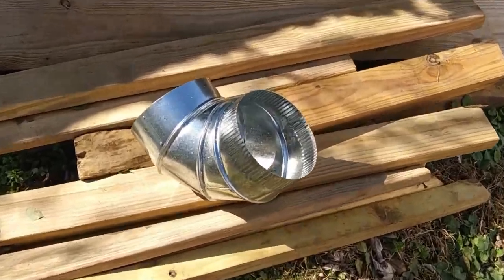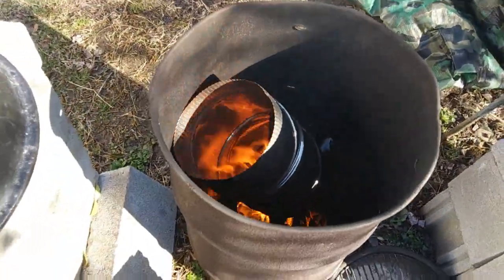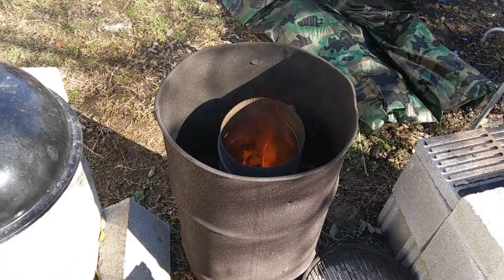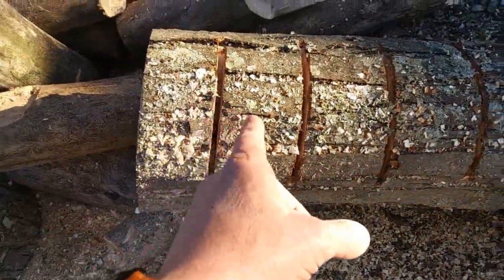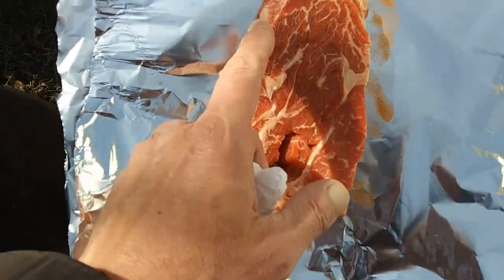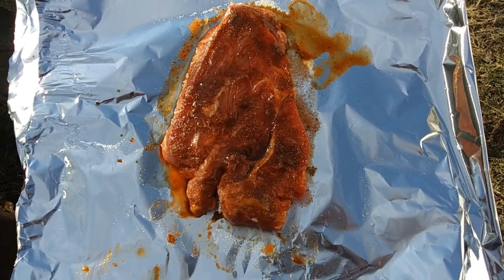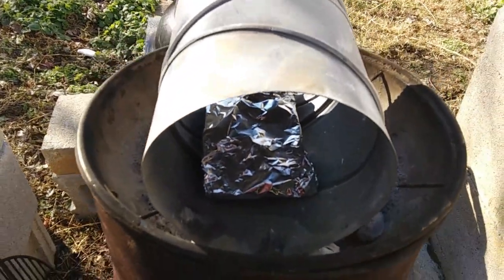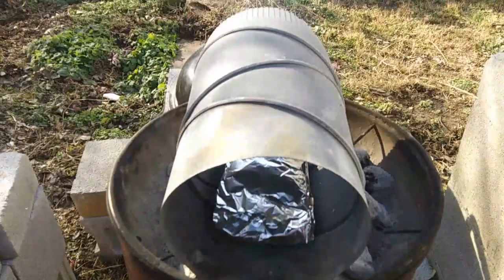Cooking a Steak in a Stove Pipe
A new and fun way to cook but make sure to burn the stove pipe like you would with a trash can. The zinc coating needs to be burnt off before cooking anything in it.